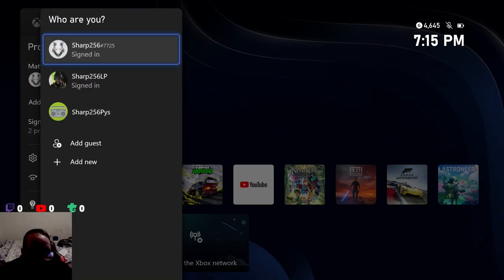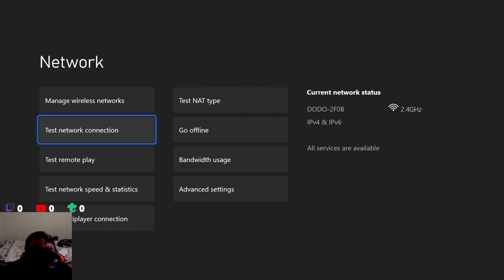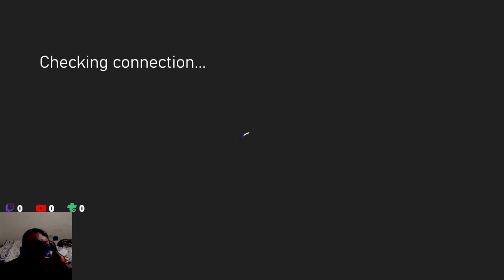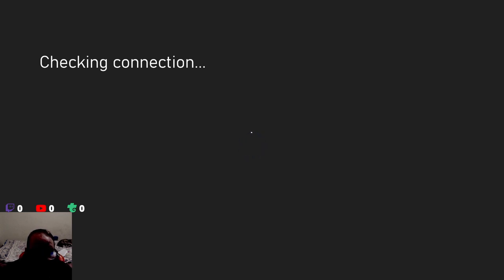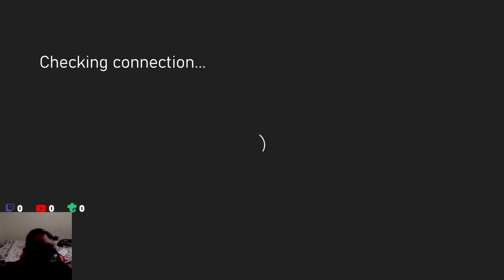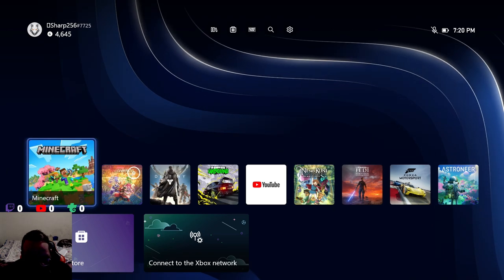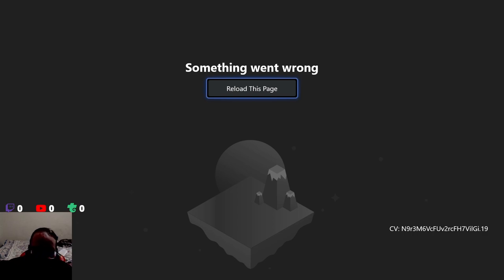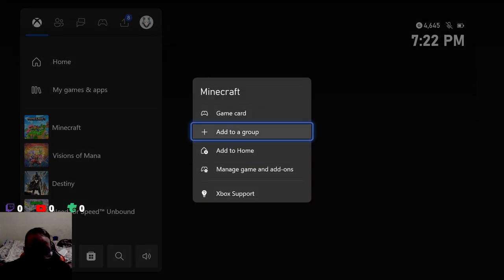This Has To Stop Xbox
This Has To Stop Xbox every time i am about to stream Minecraft the Xbox or Minecraft goes down damn it